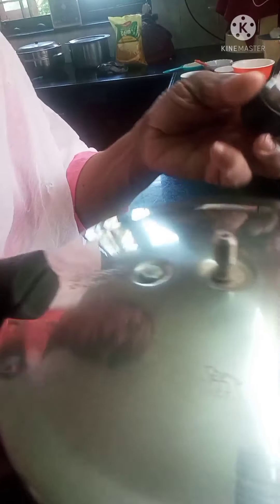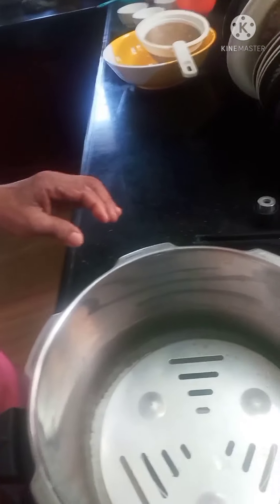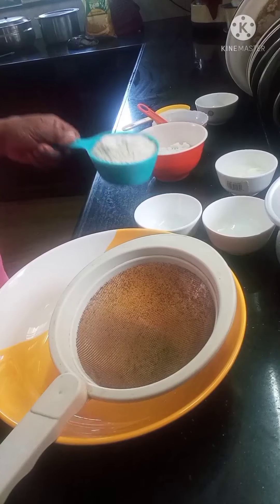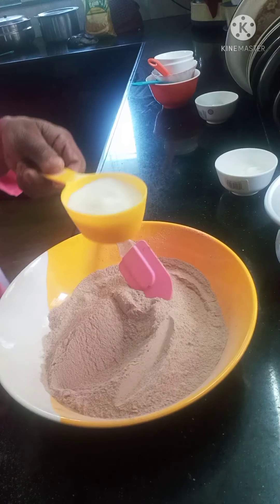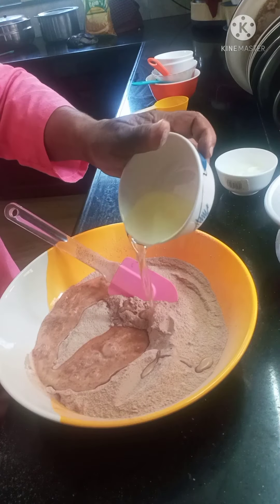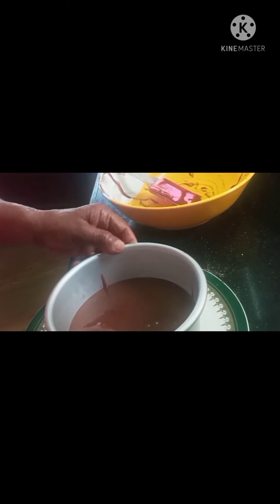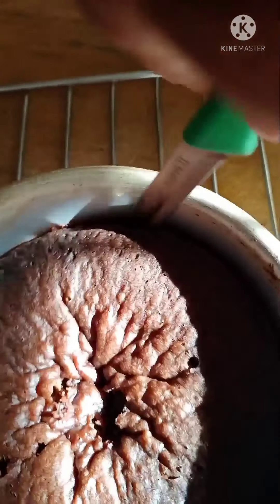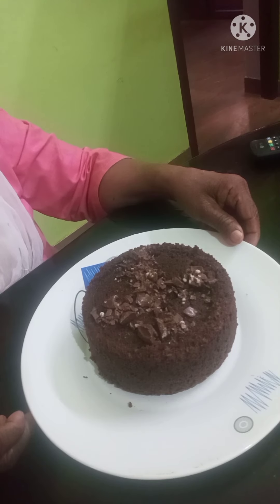സ്വാദിഷ്ടമായ കേക്ക് ( WITH OUT OVEN, EGG, MAIDA )TASTY CAKE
EP        VIEWS         SUBSCRIBES
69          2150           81